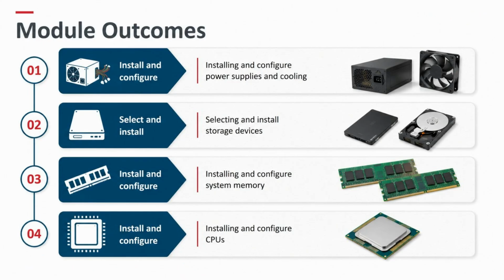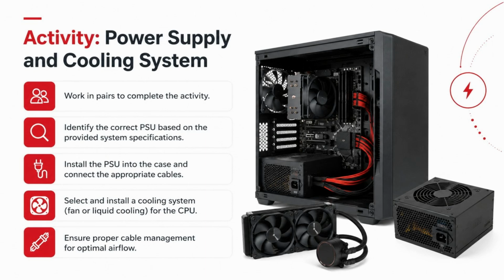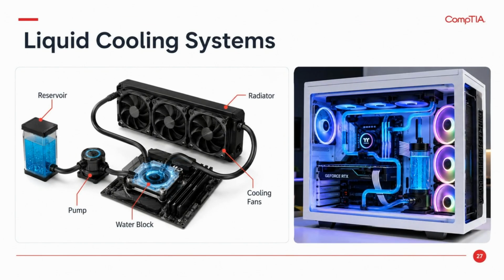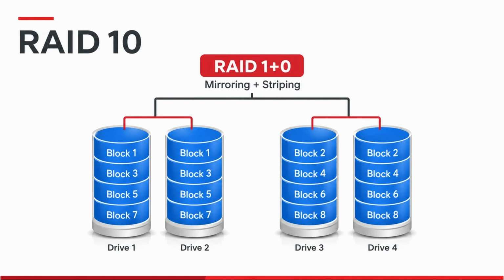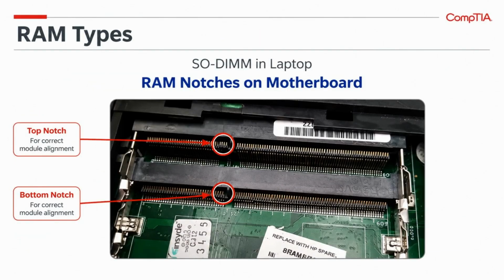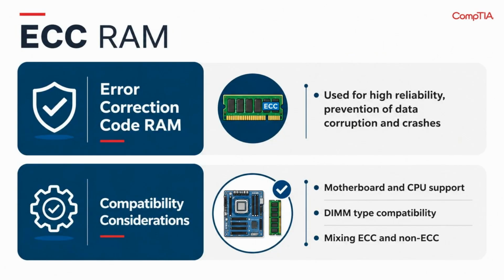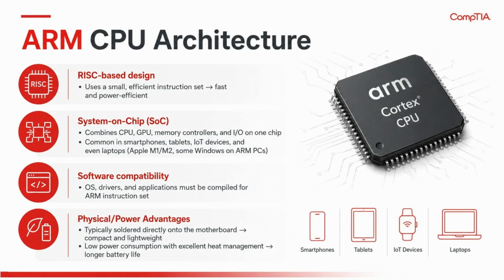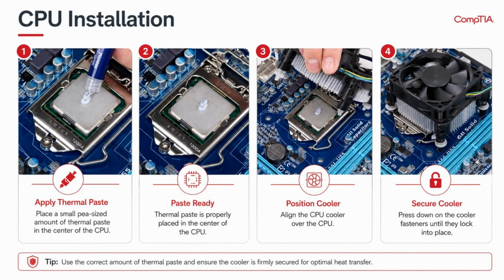Module 3 - CompTIA A+ Core 1 - PC Cooling, RAM, and CPUs - Narrated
CompTIA A+ Core 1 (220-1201) – Module 3: Installing System Devices | Complete Course

In this comprehensive CompTIA A+ Core 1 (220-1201) training video, we cover Module 3: Installing System Devices, one of the most important hardware sections of the A+ certification exam. Whether you're studying for the CompTIA A+ certification, starting a career in IT, or simply learning how PCs work, this lesson walks you through the installation, configuration, and troubleshooting of essential computer hardware. The module covers power supplies and cooling, storage devices, system memory, and CPU installation and architecture.

📚 In This Video You'll Learn:
🔌 Power Supplies & Cooling
Power Supply Unit (PSU) fundamentals
Wattage calculations and 80 PLUS efficiency ratings
ATX, EPS, PCIe, SATA, and Molex power connectors
Modular vs. non-modular power supplies
Redundant power supplies
Fan cooling systems
Heat sinks and thermal paste
Air cooling vs. liquid cooling
Proper airflow and cable management
CPU cooling best practices
💾 Storage Devices
Hard Disk Drives (HDD)
Solid-State Drives (SSD)
SATA vs. NVMe M.2 SSDs
RAID 0, RAID 1, RAID 5, RAID 6, and RAID 10
External storage devices
USB flash drives
SD and microSD cards
Optical drives (DVD, Blu-ray, M-Disc)
Storage selection for different workloads
🧠 System Memory (RAM)
DRAM, SDRAM, and DDR memory
DDR3, DDR4, and DDR5
DIMM vs. SO-DIMM
Single, Dual, Triple, and Quad Channel memory
ECC RAM
Virtual Memory
RAM compatibility and installation
⚙️ CPUs & Motherboards
CPU architecture
Fetch → Decode → Execute → Write Back cycle
x86 vs. x64
ARM architecture
CPU caches (L1, L2, L3)
Hyper-Threading (SMT)
Multi-core processors
CPU sockets (LGA vs. PGA)
CPU installation
Thermal paste application
Motherboard compatibility
CPU selection for gaming, office, servers, and content creation

These topics align with CompTIA A+ Core 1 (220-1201) objectives related to installing power supplies, comparing storage devices, comparing RAM characteristics, and installing/configuring CPUs and add-on cards.